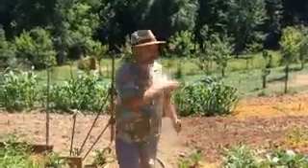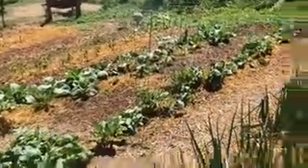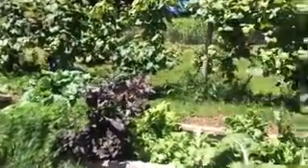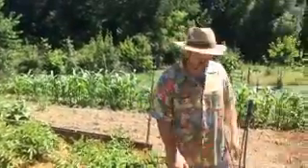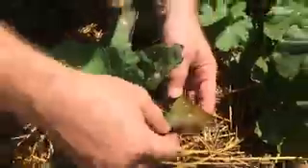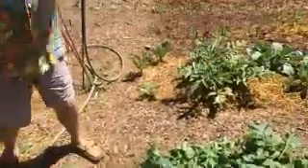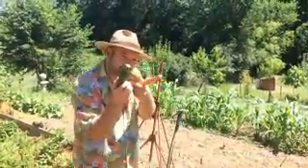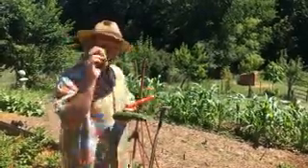Homegrown: How Could It Be More Nutritious?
Everyone has to agree that homegrown produce is the best possible. Period! But with there is a technique you can get even more nutrients out of your food. After years of scientific research, the general consensus of the measuring standards for the optimum health benefits of a plant are antioxidant levels and Brix Sugar Content. One would think that a freshly picked, raw plant means it has the most nutrients. Actually, if you tear your greens and steam/cook them. You will release even more healthy nutrients.
* Help me make more shows by purchasing supplements mentioned in today's show
* Podcast HealingMatters
* Support your health by becoming a Patron for as little as $1/month You can get even more in depth answers to your health questions answered directly by Jason. You'll also get a sneak peak into the Healing Homestead!